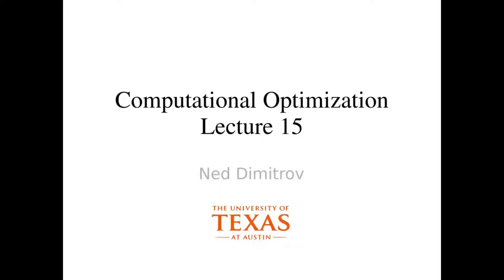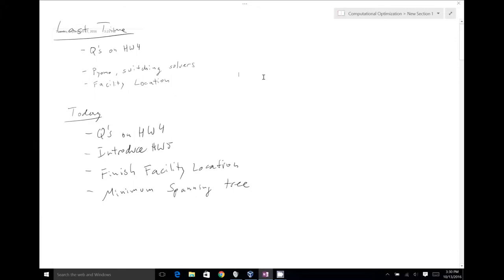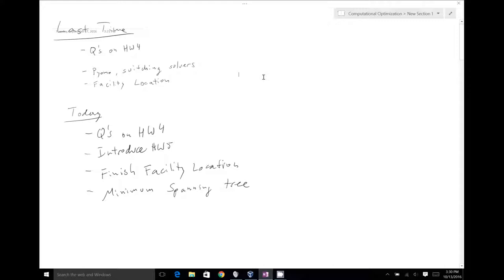Ned Dimitrov: Computational Optimization Lecture 15